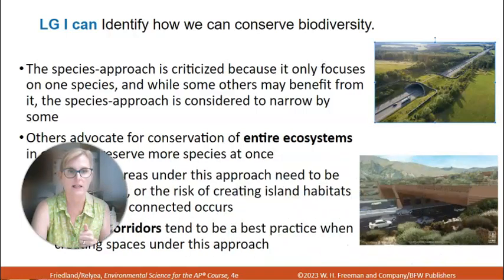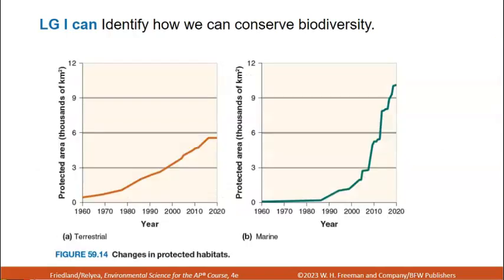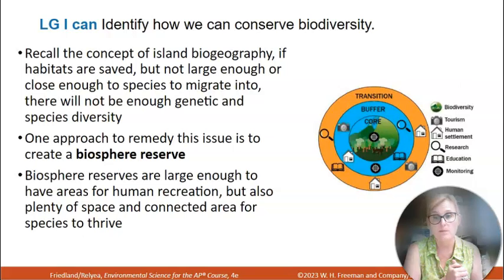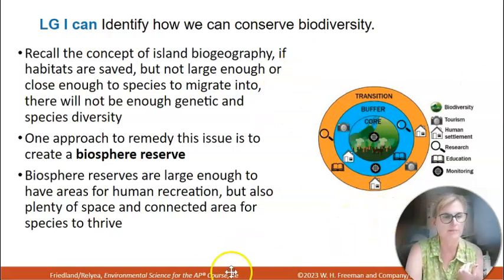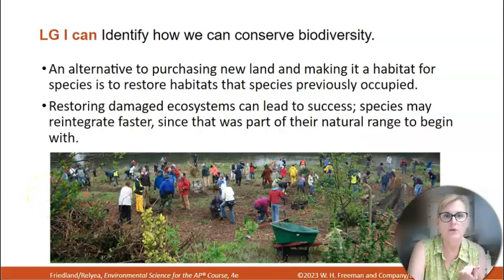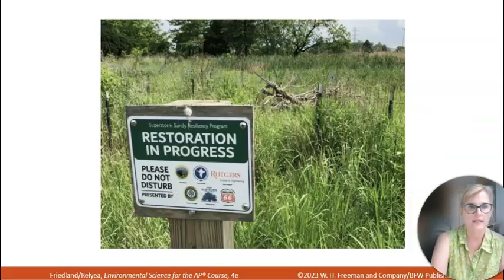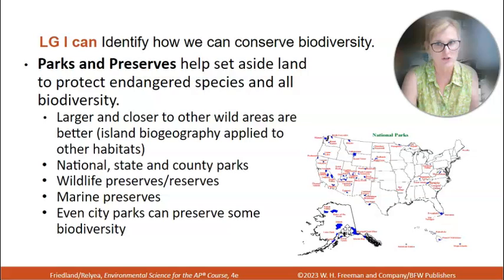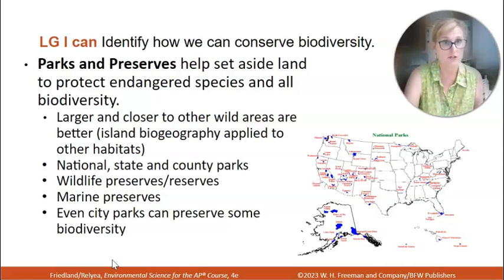9.8,9.9,9.10 Invasive, Endangered Species, Conservation APES Part 2 of 2